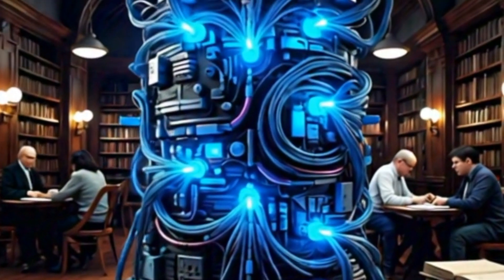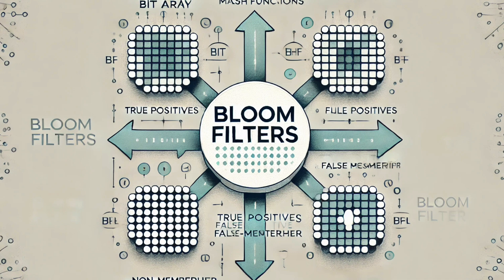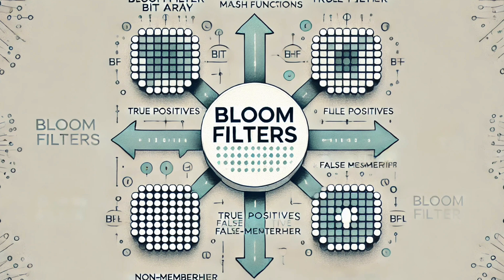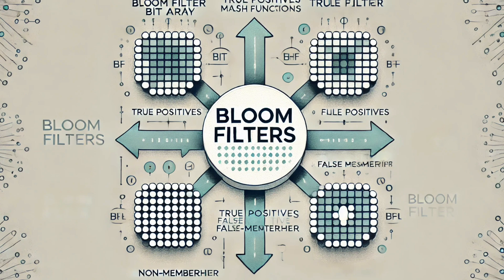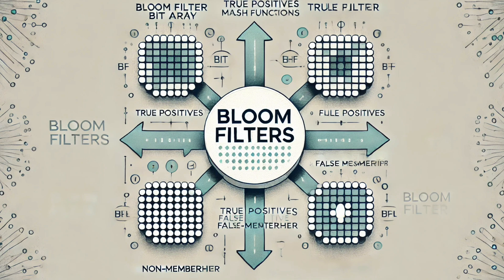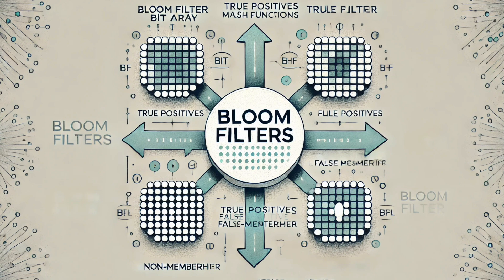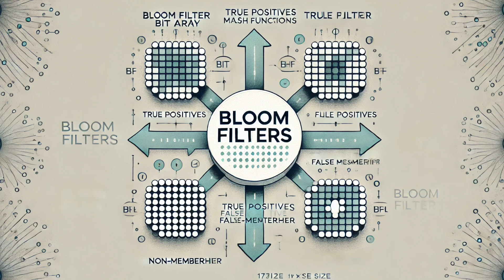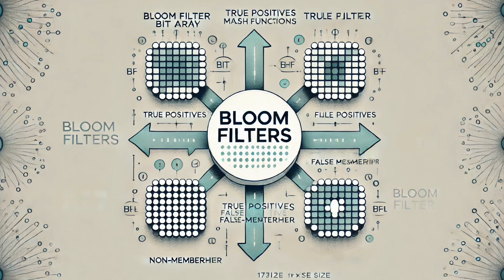The MOST Critical Internet Innovation You've Never Seen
Dive into the fascinating world of Bloom Filters, a revolutionary yet understated algorithm that powers the backbone of modern technology. From web security to genomics, chemical informatics, and beyond, discover how this space-efficient data structure has shaped our digital age. Learn its origins, evolution, and future in this compelling narrative that combines storytelling with technical insights.